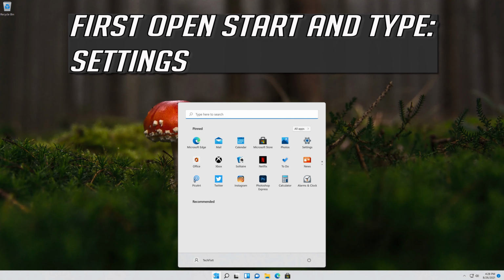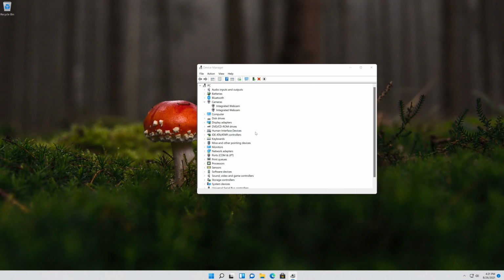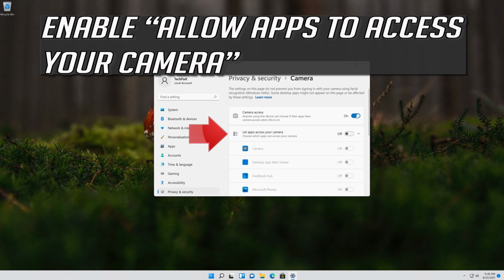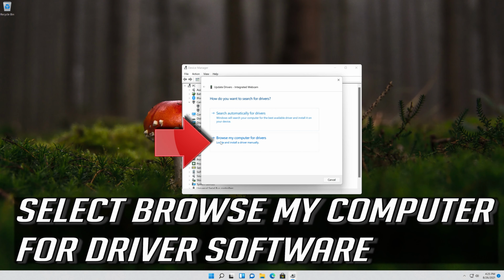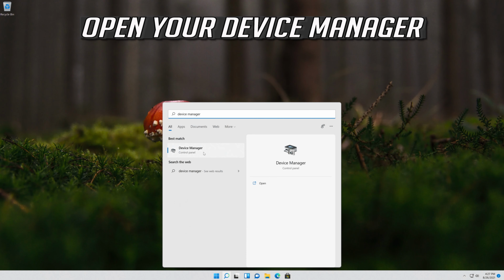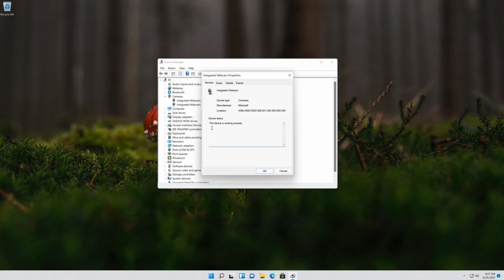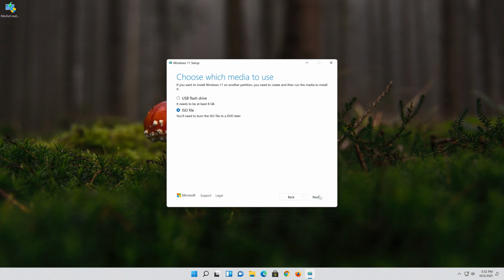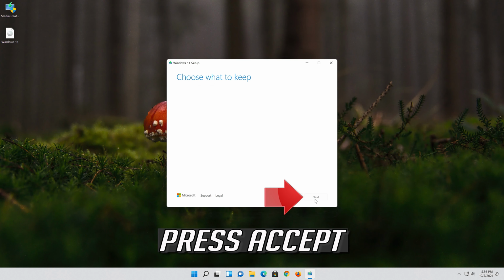Windows 11 Fix Windows Hello Facial Recognition Not Working We Couldn't Find A Camera Compatible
Windows 11: We Couldn't Find A Camera Compatible With Windows Hello Face On Windows 11, Fix Windows Hello Facial Recognition Not Working Windows 11

This troubleshooting guide works on windows 11 desktops, laptops, tables and computers manufactured by the following brands: , Dell, HP, Alienware, MSI, Toshiba, Acer, Lenovo, razer, huawei, dynabook among other.